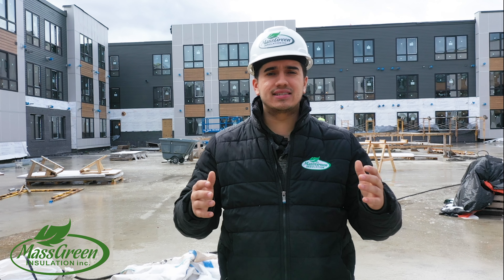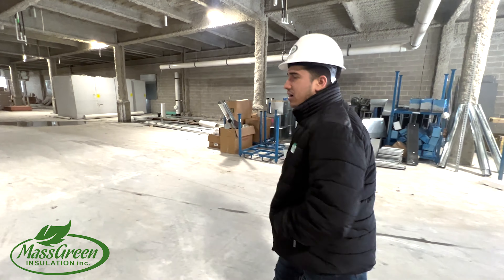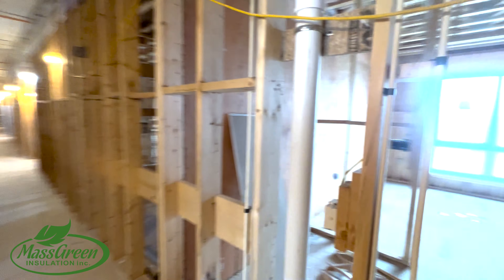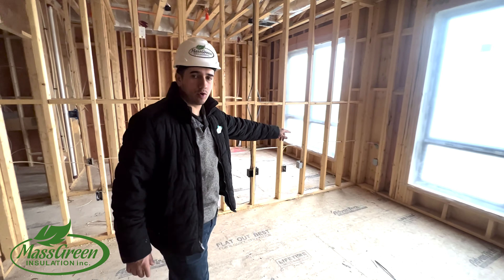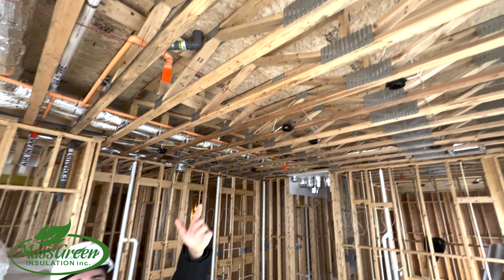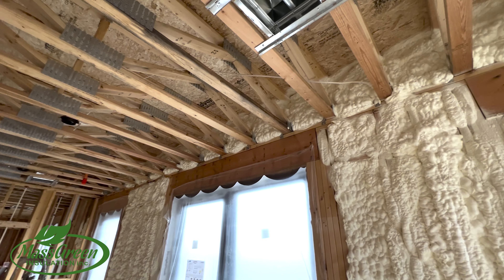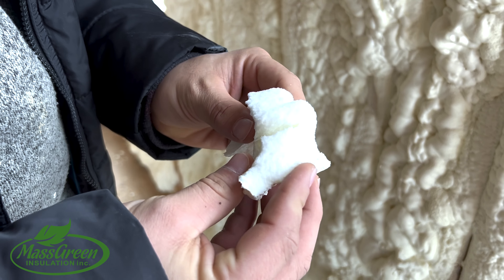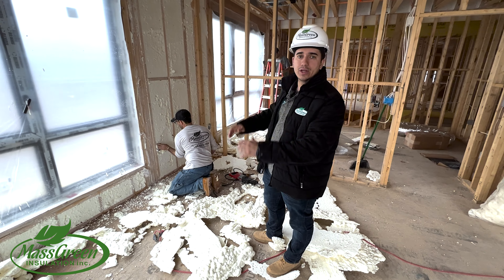INSULATION INDUSTRY - PROGRAM